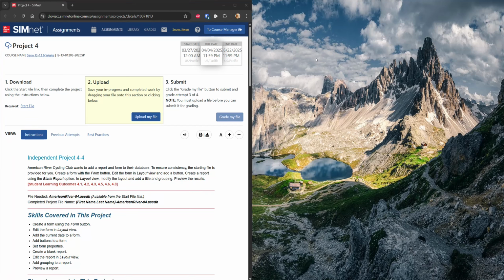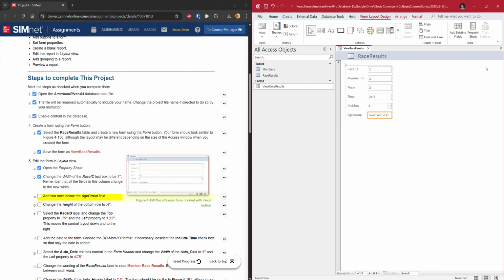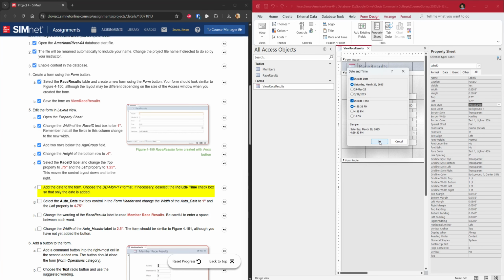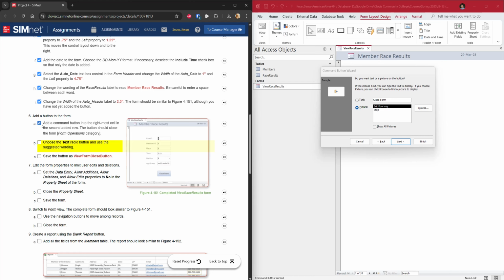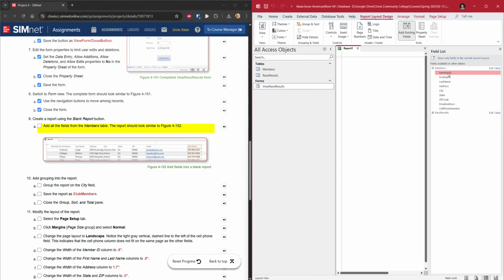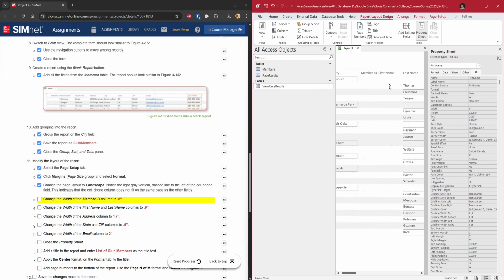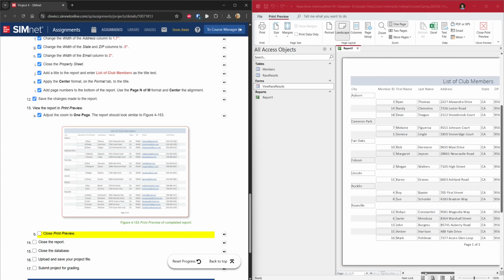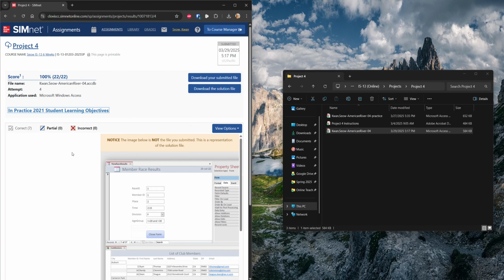IS 13 Project 4